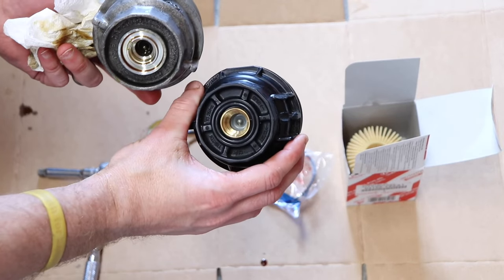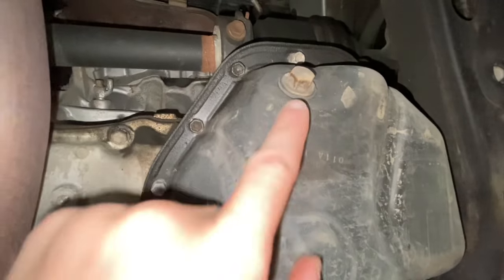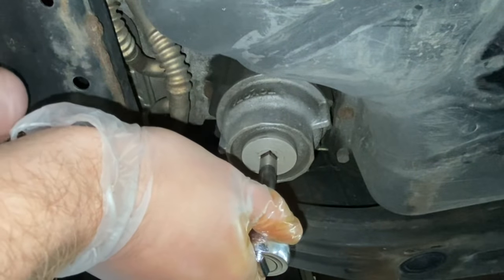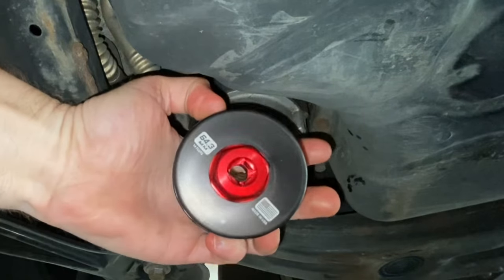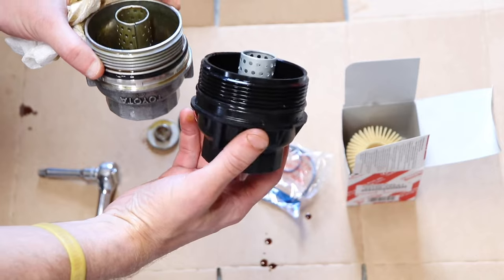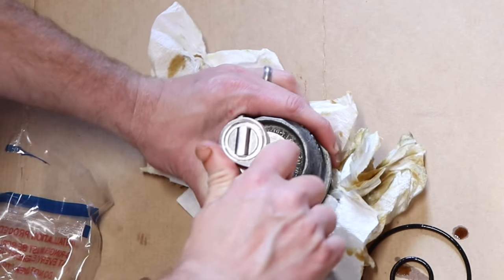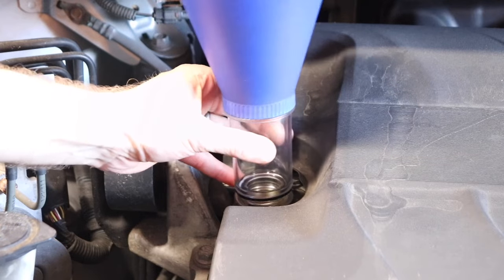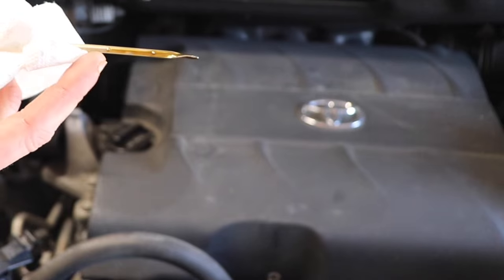Toyota Oil Change, Toyota Oil Canister Tutorial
In this short video I show you how to change the oil on a Toyota vehicle and how to change the filter element and o-rings on the oil filter housing/canister.

Toyota Filter Canister Wrench
Toyota Metal filter housing
Toyota Funnel
Toyota Funnel (Less expensive option)
Car Ramps